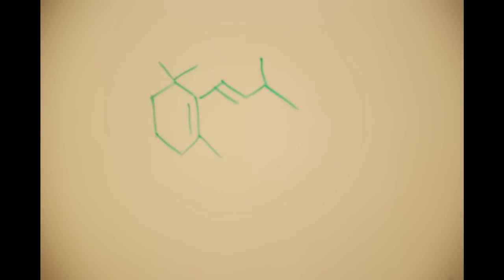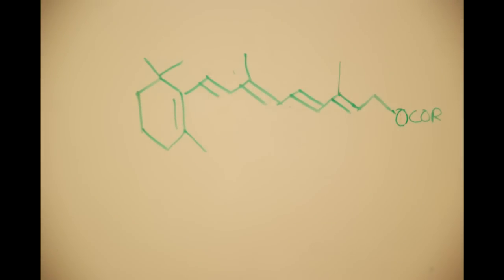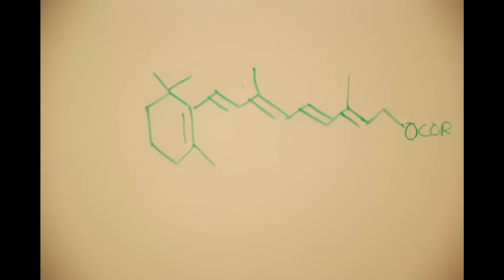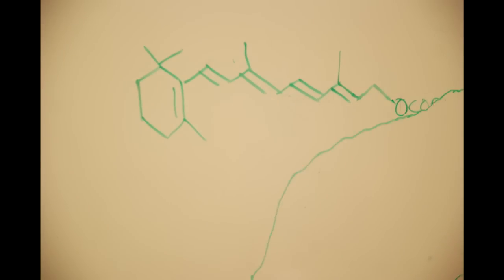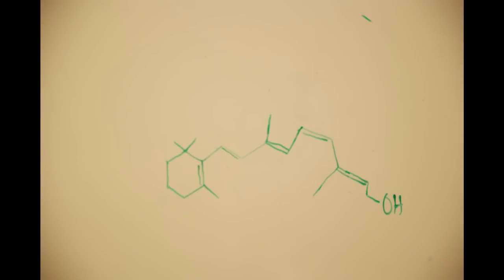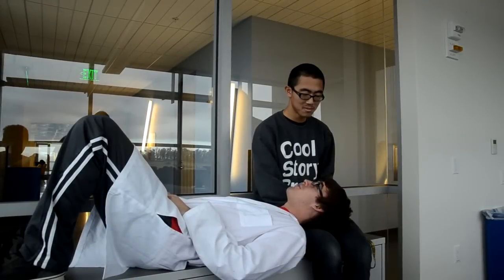Victor Goes to the Optometrist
Produced by: Aaron Craig, Mike Jian, Victor Lee, and Norman Luong